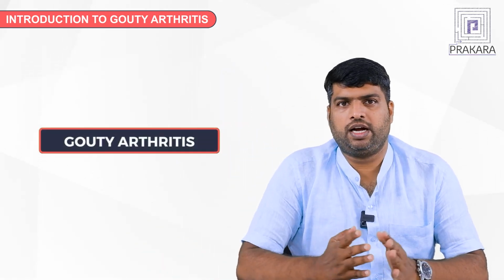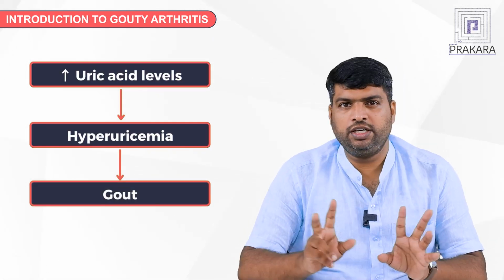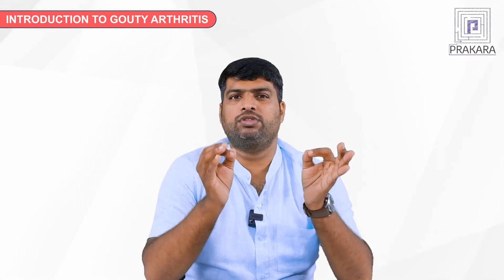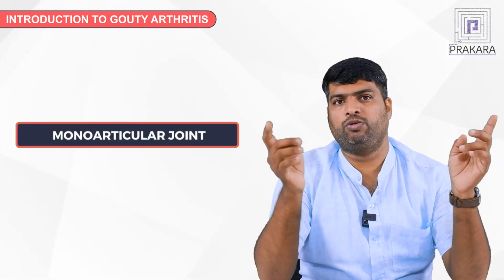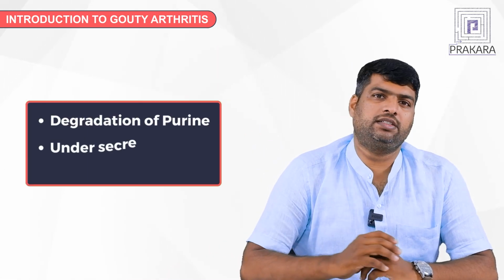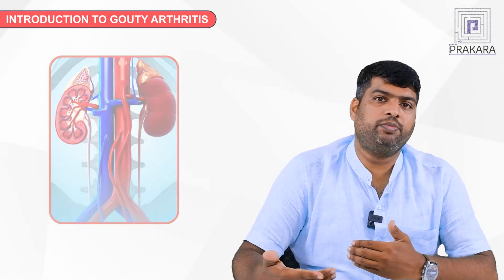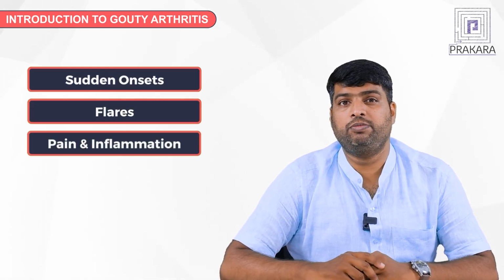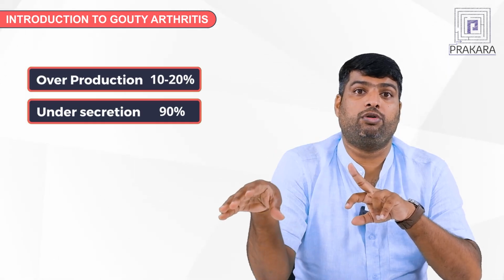Gouty Arthritis Explained || Introduction & Overview for B Pharmacy Students || Pharmacology-02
Get a clear understanding of Gouty Arthritis, its causes, symptoms, and treatment options in this detailed introduction for B Pharmacy students. This video is designed to help you grasp essential concepts in Pharmacology II, covering the pathophysiology and pharmacological management of gout.

🎓 Ideal for exam preparation and strengthening your pharmacology knowledge.